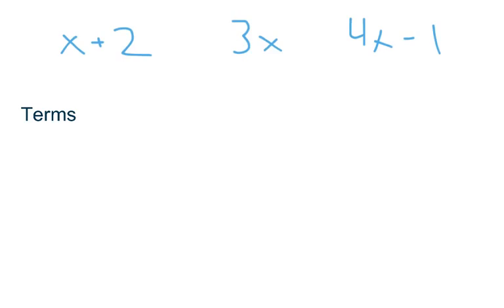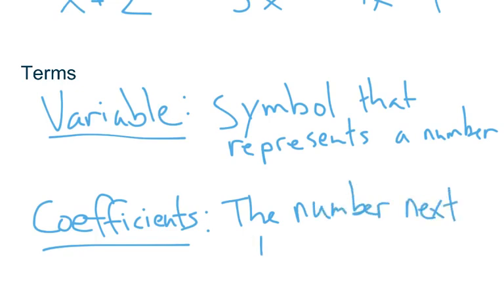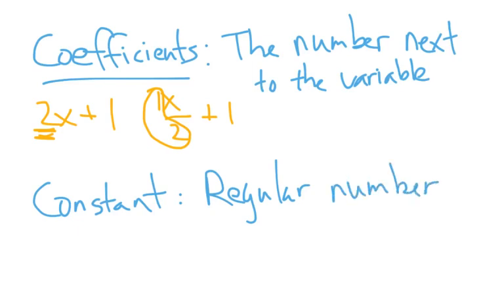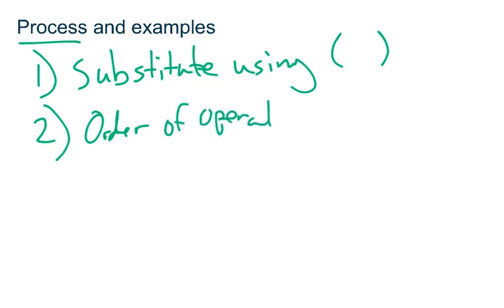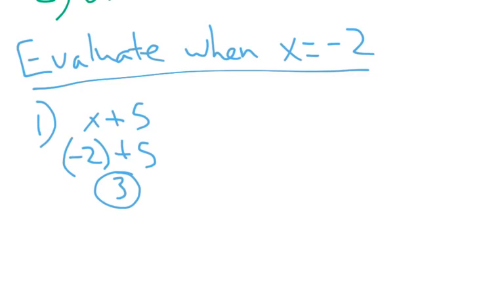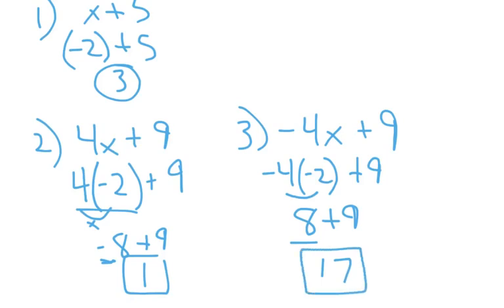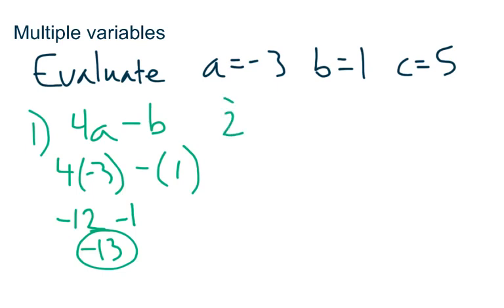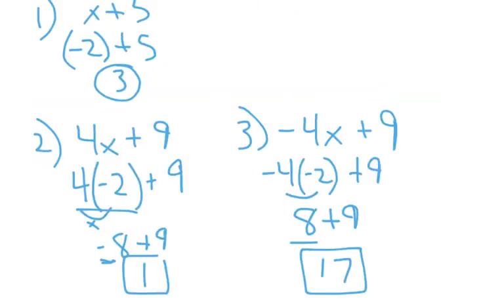The Basics of Variable Expressions